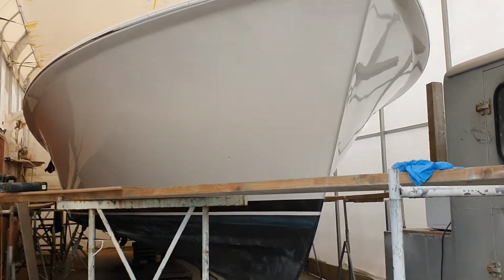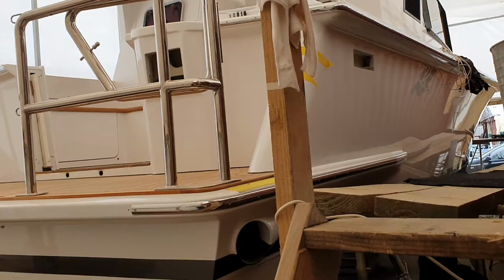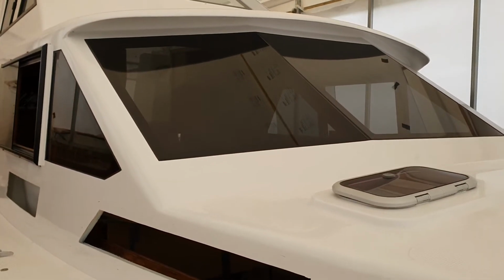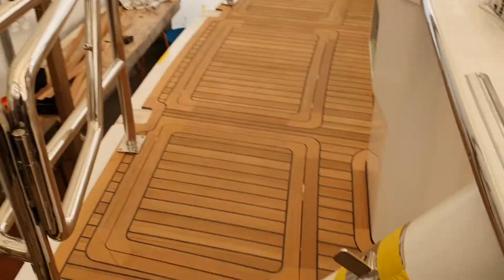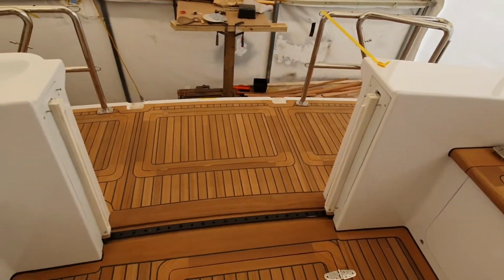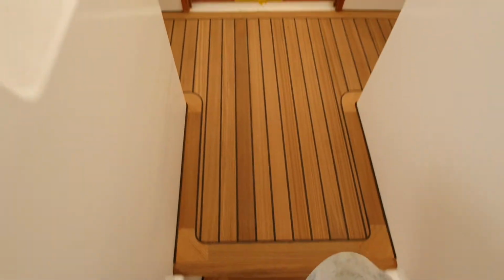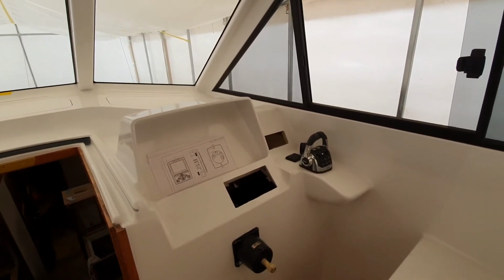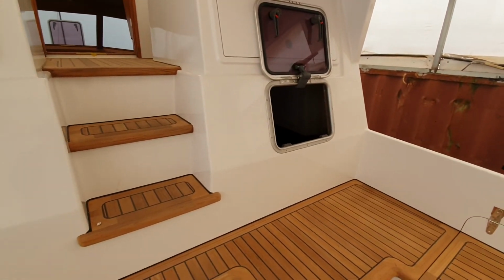Kevz Salthouse Corsair re model